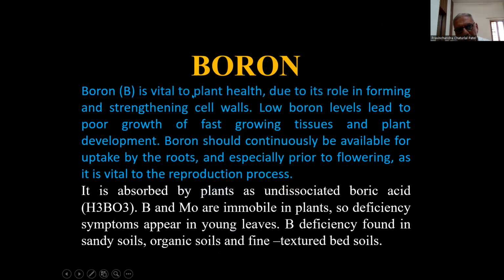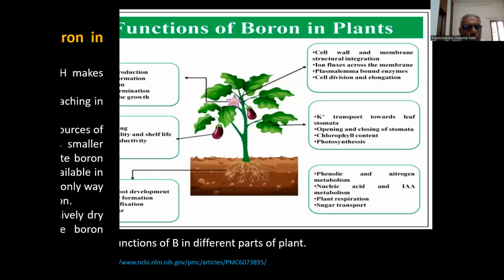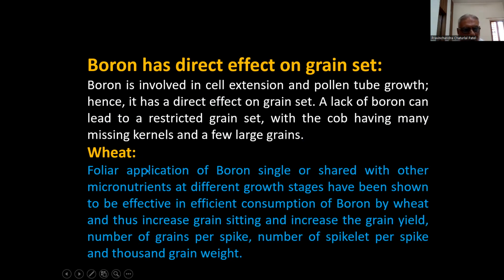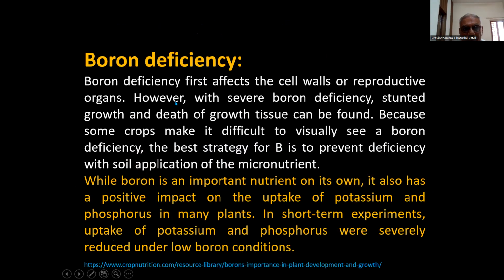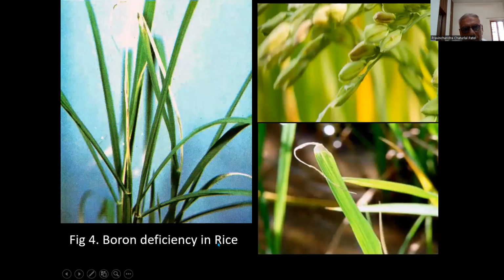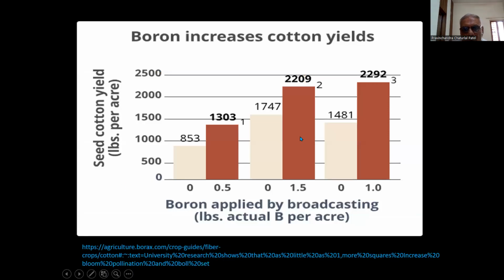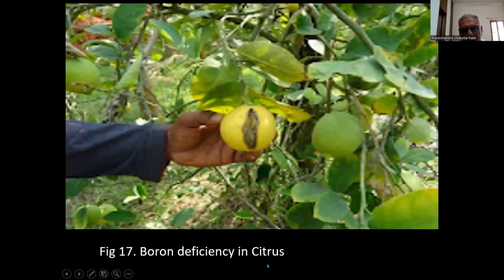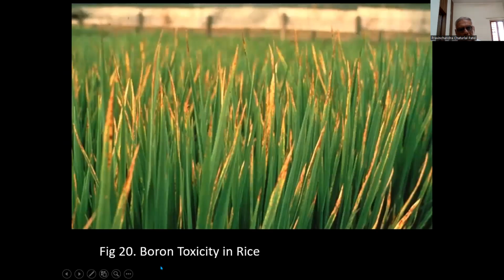Role of Boron in Crop Production-DR P.C. PATEL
Boron (B) is vital to plant health, due to its role in forming and strengthening cell walls. Low boron levels lead to poor growth of fast-growing tissues and plant development. Boron should continuously be available for uptake by the roots, especially prior to flowering, as it is vital to the reproduction process. It is absorbed by plants as undissociated boric acid (H3BO3). B and Mo are immobile in plants, so deficiency symptoms appear in young leaves. B deficiency is found in sandy soils, organic soils, and fine–textured bed soils.
Functions of Boron
1. New cell development in meristematic tissue; Pollination, fruit/seed set.
2.Translocation of sugars, starches, N & P; Synthesis of protein & amino acids.
3.Nodule formation in legumes; Regulation of CHO metabolism.
4. Boron takes part with calcium (Ca) in the structure of the cell wall.
Boron deficiency symptoms
1. Impaired cell expansion in rapidly growing organs (leaves, roots, and pollen tube), impaired growth of the plant meristems in roots and shoots causing malformation and thick and shorter roots, flower abortion, male and female flowers sterility, and reduced seed set due to inhibition of pollen growth.
2. Boron deficiency occurs on young leaves of plants that cannot mobilize. In the case of severe B deficiency, slow growth and death of growing tissues are common. Inhibition of root elongation, the inability of flowers to produce seed, and fruit abortion is also common deficiencies.
3. Brown-head and Hollow stem of cauliflower.
4. Breakdown of tissues: Sugar beet, turnip, potatoes
5. Fruit cracking: Apple
Boron Toxicity?
Boron toxicity inhibits the formation of starch from sugars and affects the formation of B-carbohydrates complexes. Boron toxicity symptoms usually aren’t the result of small amounts of boron generally found in soil. However, some areas have boron in the water in high enough concentrations to cause boron toxicity in plants. Plants with too much boron initially display yellowing or browning of foliage.